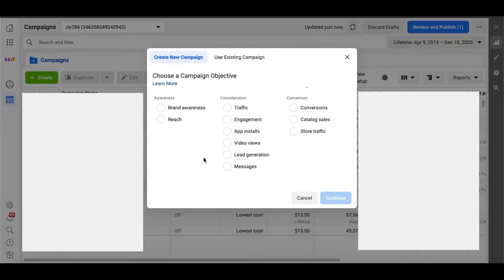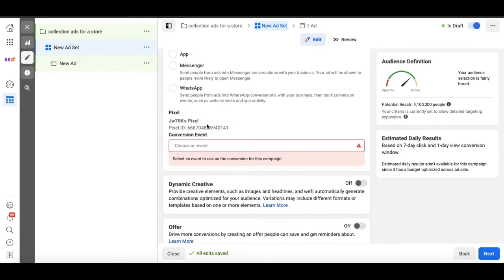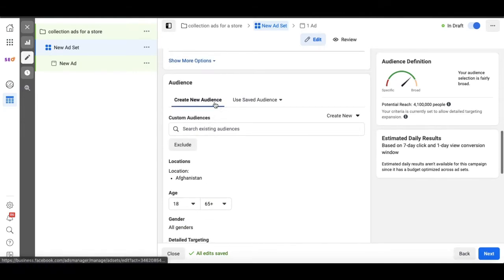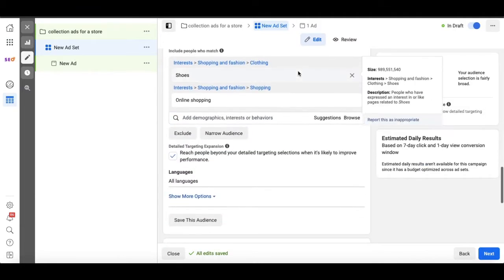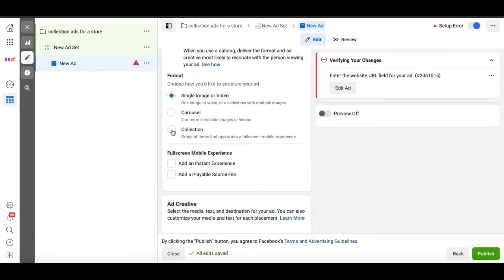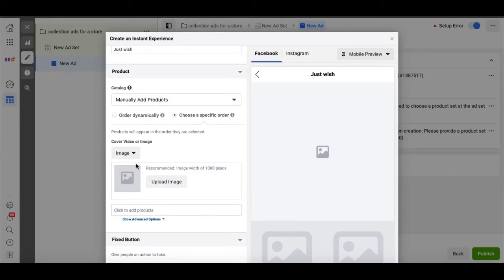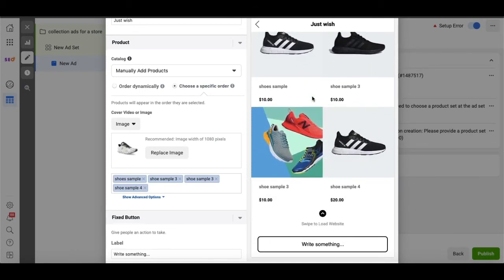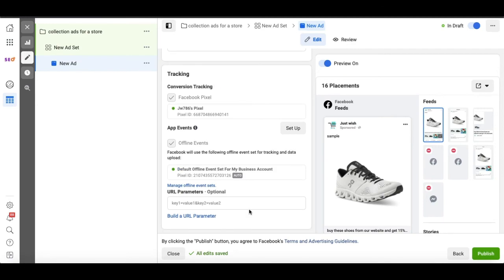Learn How to run facebook collection ads in 12 minutes in the year 2021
In this video, Mujib Rahman Nuristani explains how to run Facebook collection ads in less than 12 minutes in the updated Facebook layout 2021.